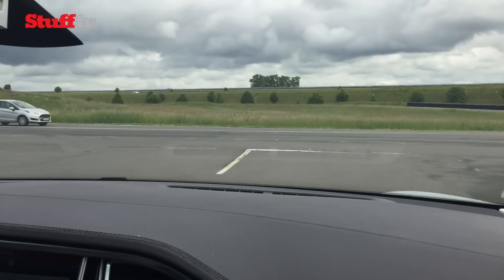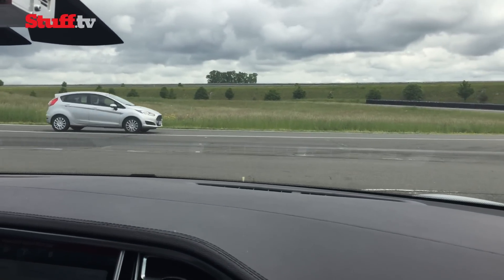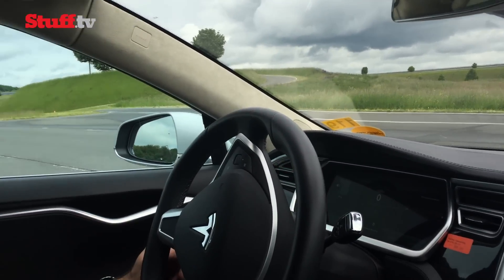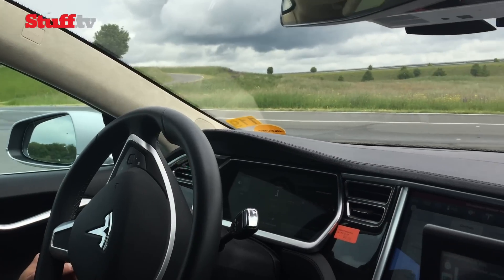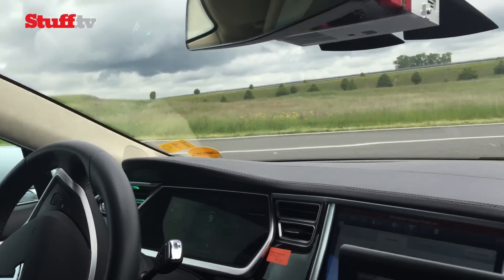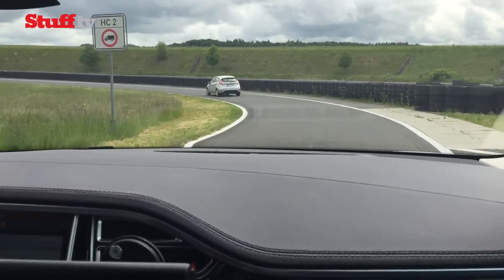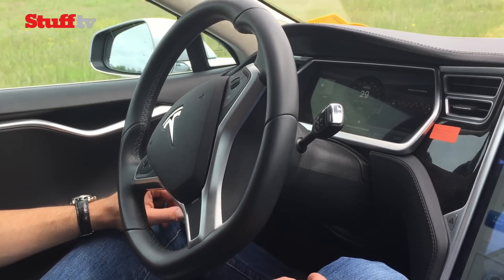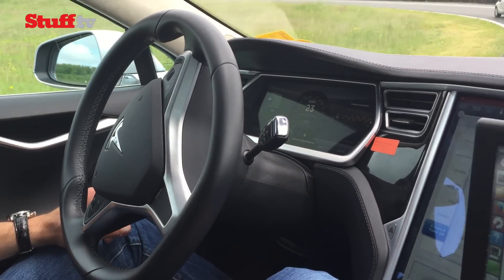An autonomous, self-driving Tesla Model S, modified by Bosch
Bosch's engineers took a Tesla Model S, tore it apart and reassembled it with the smart technology that would allow it to drive itself.

That technology consisted of 50 new components, 1400m of cabling and 400 cable ties. We got to check it all out at Bosch's proving ground in Boxberg, Germany.